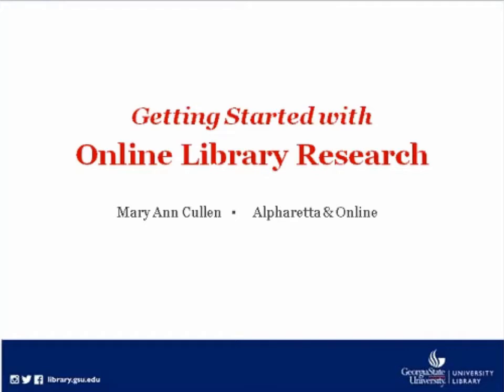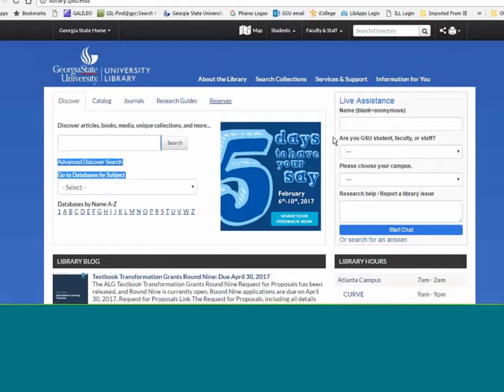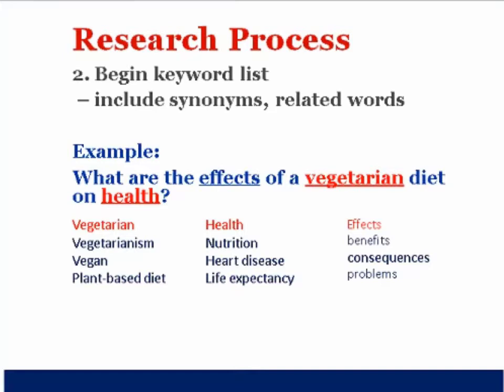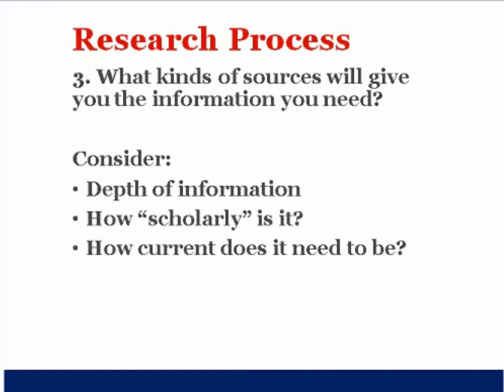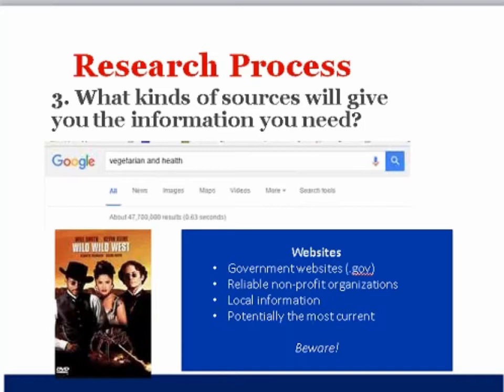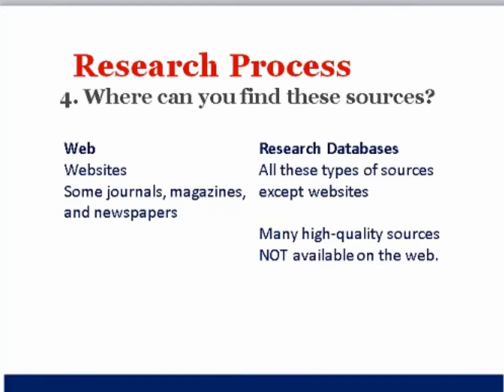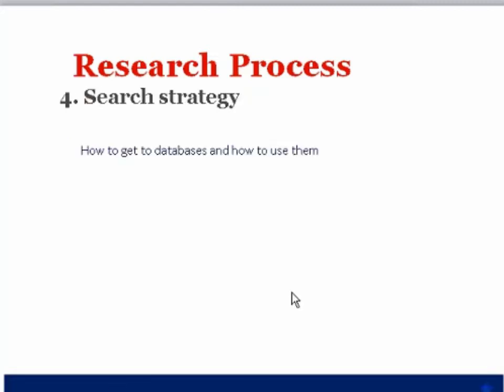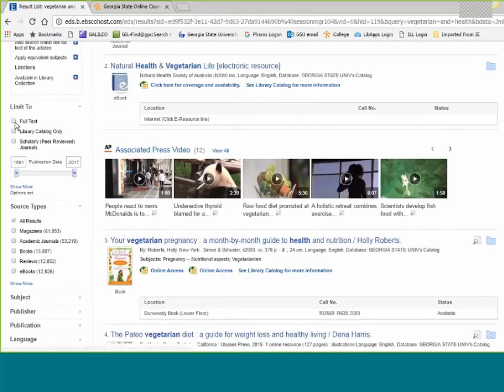Online Library Research: Introduction to Databases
A webinar introducing database research at Georgia State University Library along with tips for search terms, limiters, and choosing types of resources.